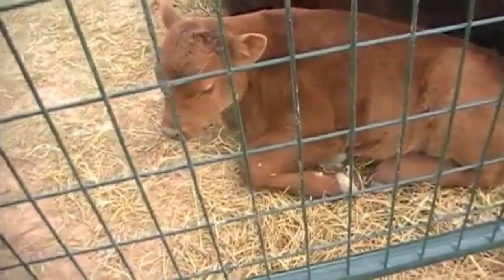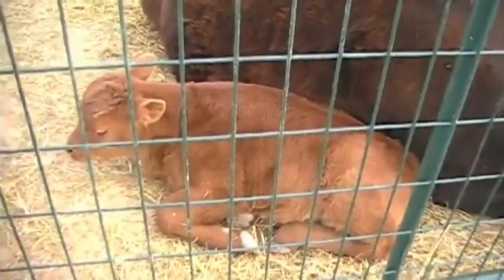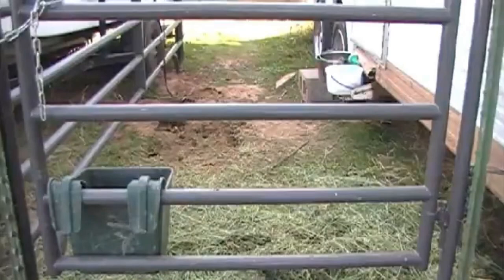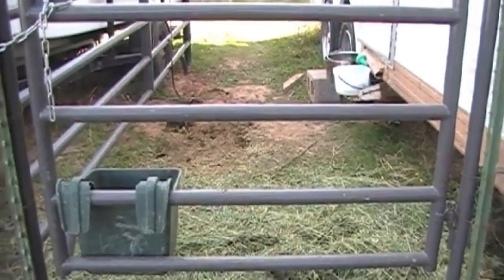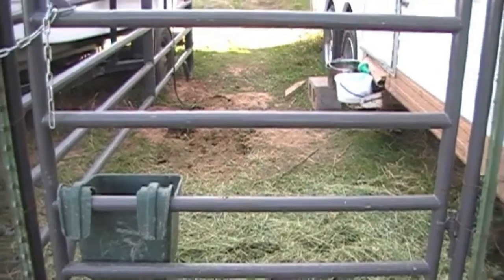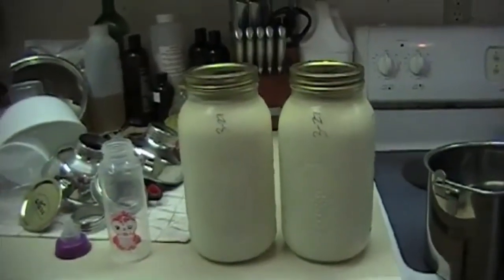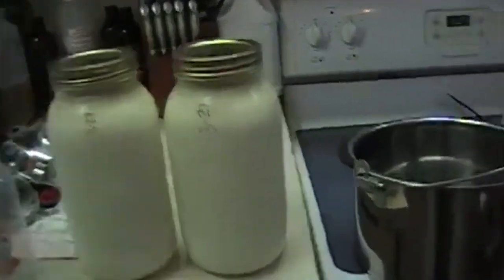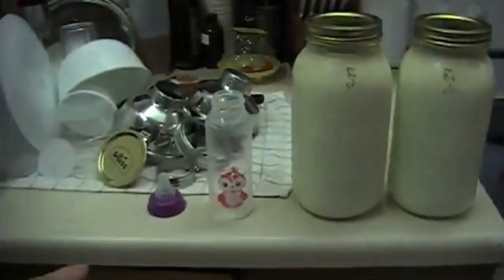Cow Movie 2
Almost 5 years ago my grandson asked how the cows were doing so I made this video for him. We are in the process of rebranding so I needed to remove our old website address, but since the kids loved this video, I am reposting.